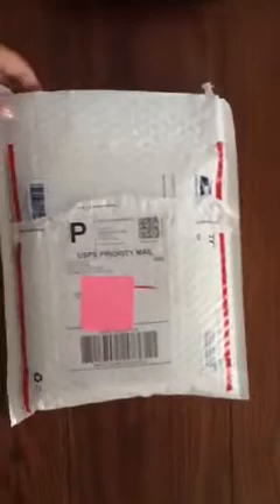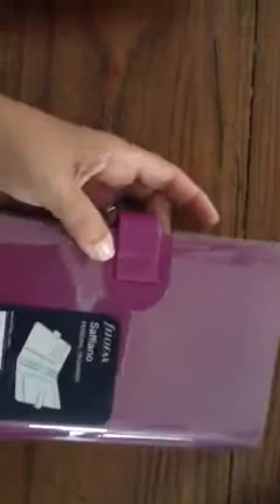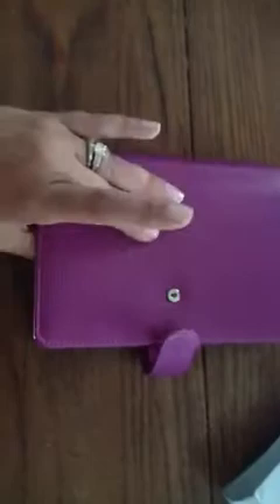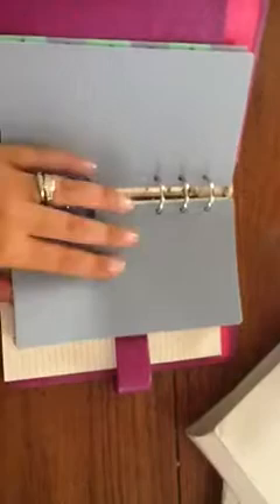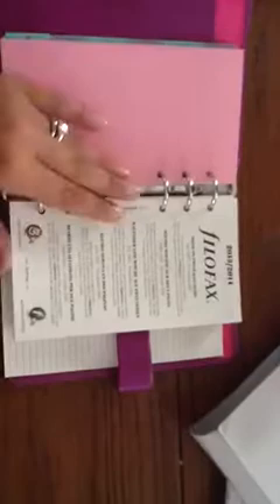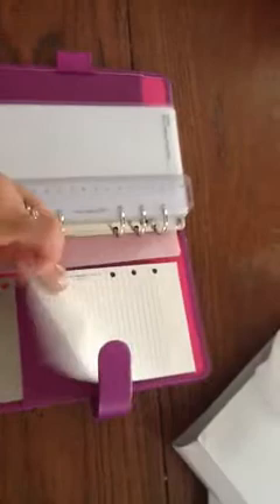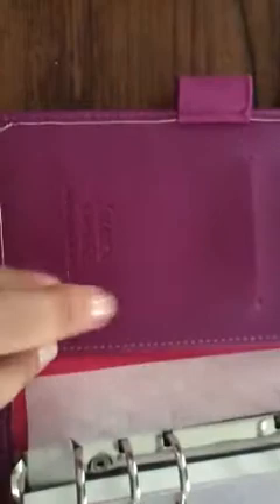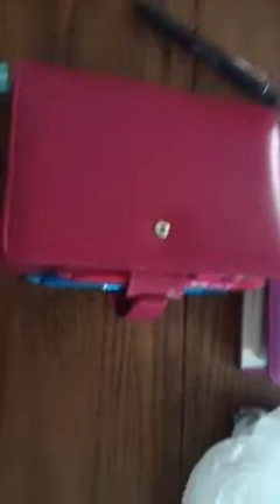New Filofax - Personal Saffiano in Raspberry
Another new Filofax!!!  This time it is the Raspberry Saffiano!! Hope you enjoy the video.  Follow us on: